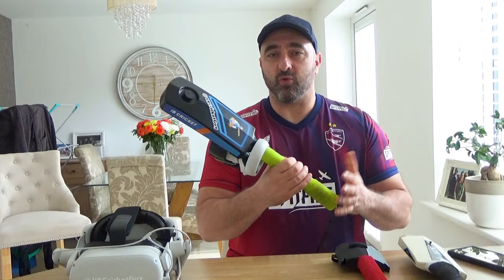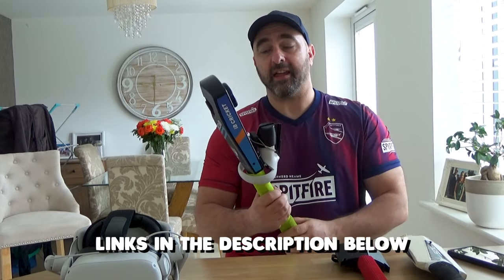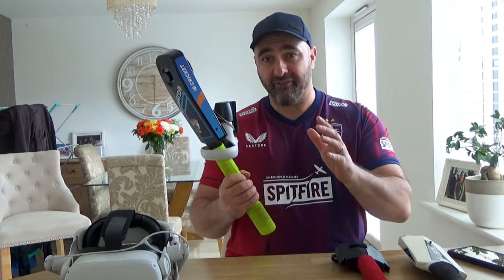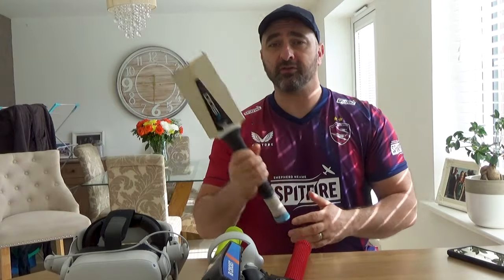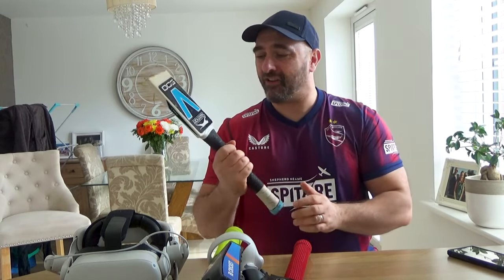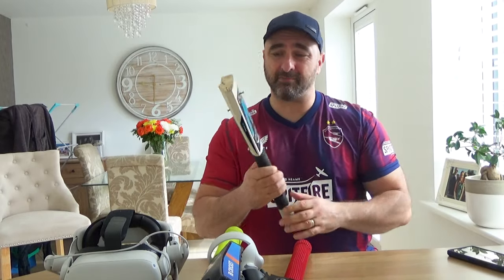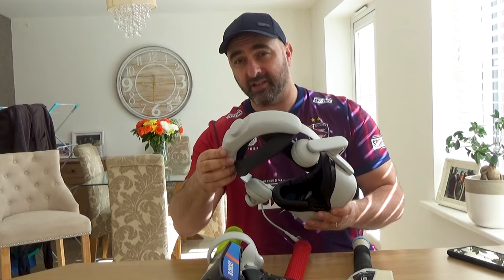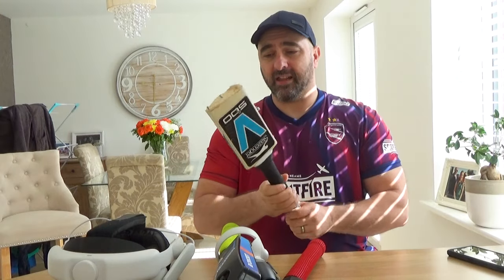VR Cricket Bats | VR Cricket Guy's Guide to purchasing the two popular VR Cricket bats for Quest 2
I'm often asked how to buy the VR cricket bat attachments that I use for the Meta Quest 2.  So here is my updated VR cricket bat guide.  These bats will help you play VR cricket games on the Meta Quest 2 such as iB Cricket.